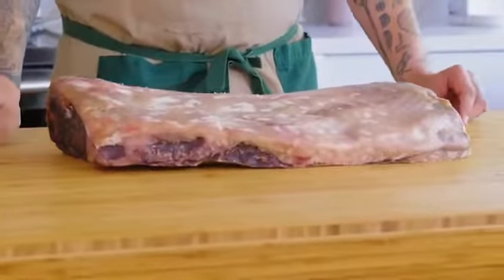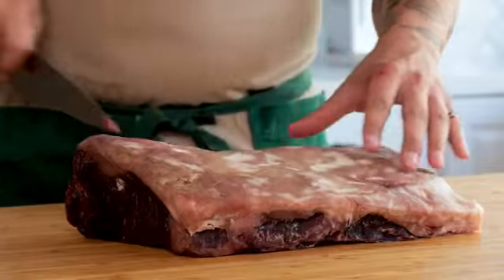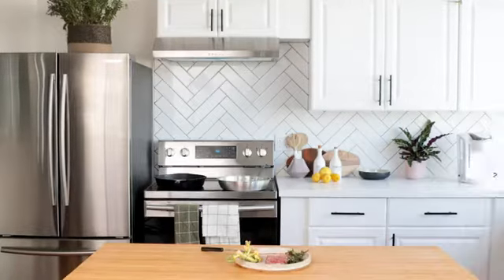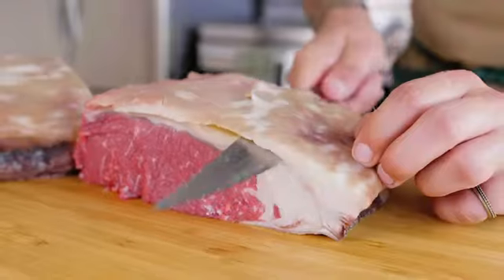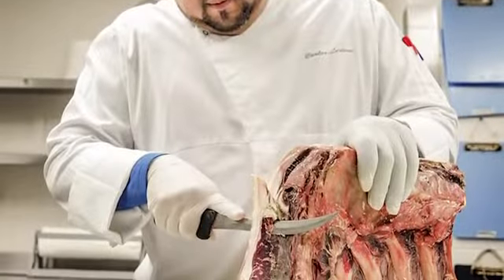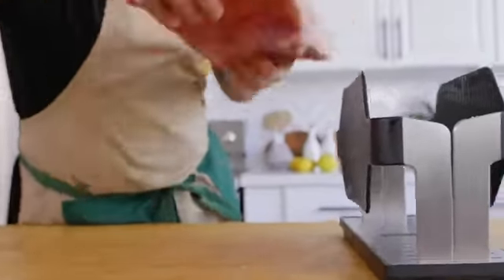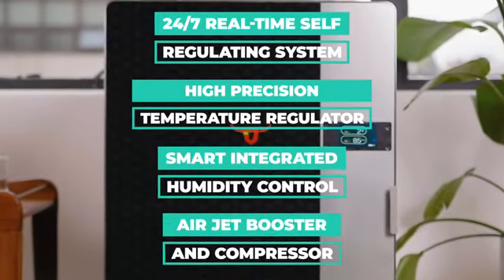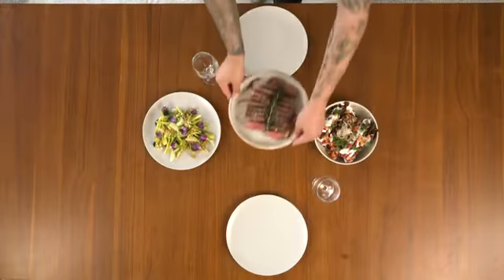Professionally Dry-Age Your Own Meat - Primo Ager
Age your own high-quality, delicious dry-aged meat easily, effectively, and professionally at home.